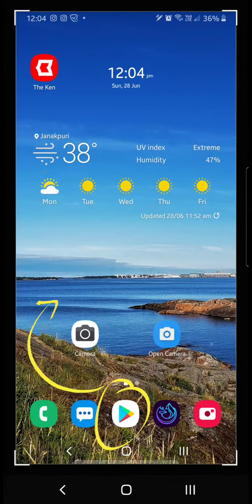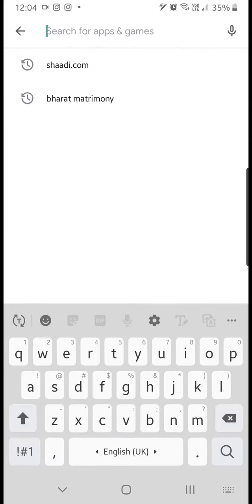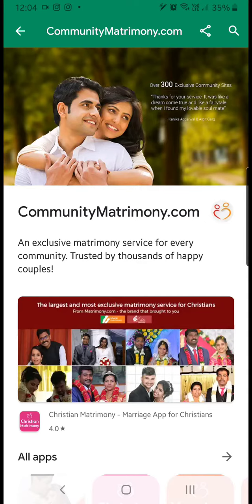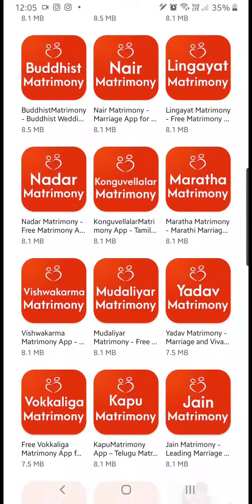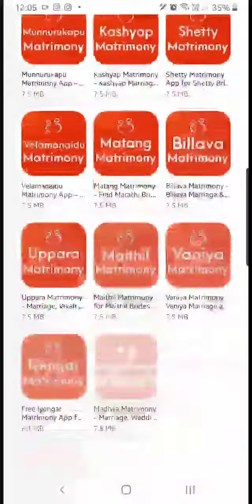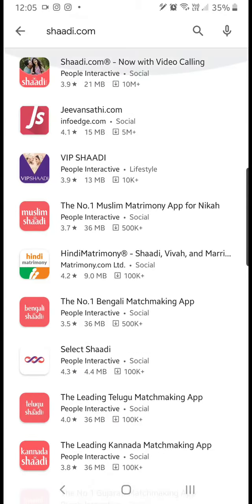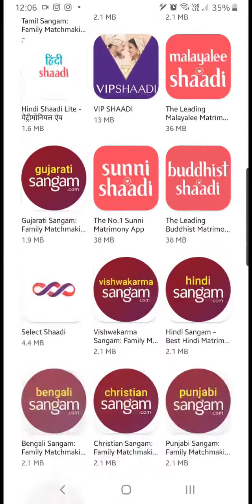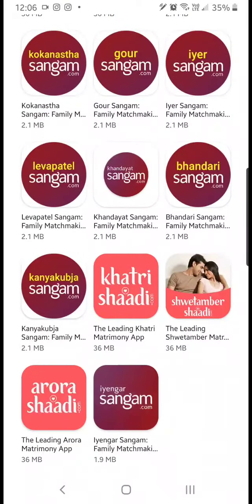The Secret of 3 Million (30 Lakh) Apps on Google Play Store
How are millions of apps on Google Play Store possible? Thanks to Shaadi.com and Bharat Matrimony.